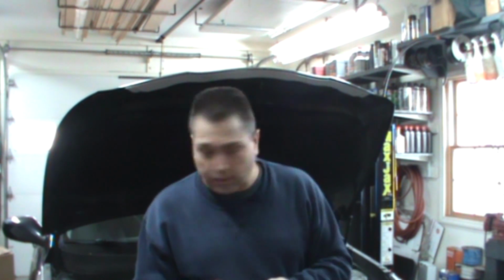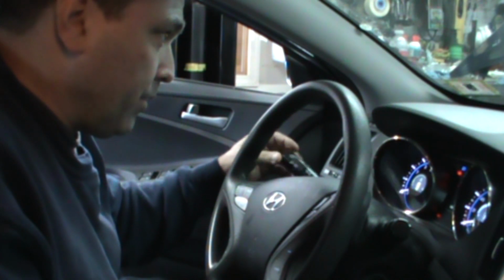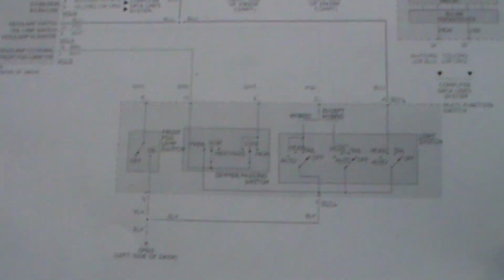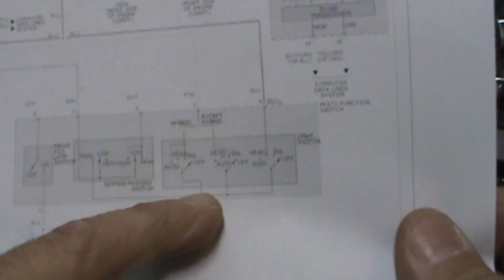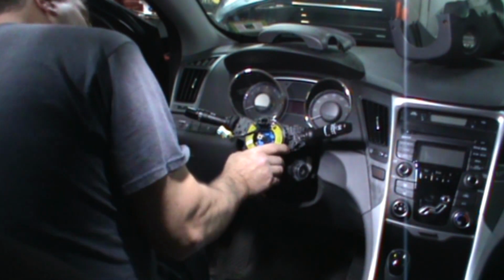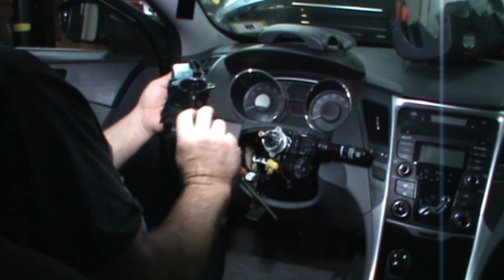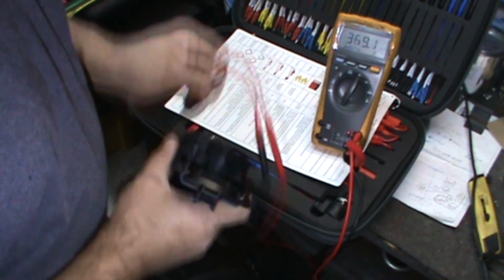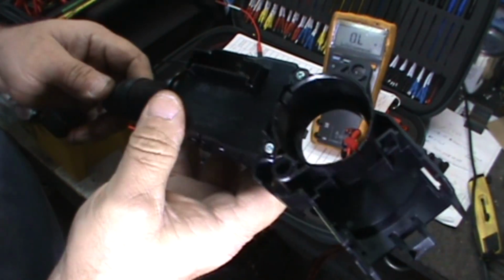Hyundai Sonata Lights Flashing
Hyundai Sonata has some unwanted flashing lights. I know it's the holiday season, but he's not that festive. We'll find it, prove and fix it.

If an S & A Auto video has helped you, please consider helping us with a contribution. It helps to keep the channel going as making videos takes a lot of time, effort and money.

I try to recommend tools and accessories that I use and/or am familiar with.

If you have any swag you'd like to share, send it along,  it's always appreciated!